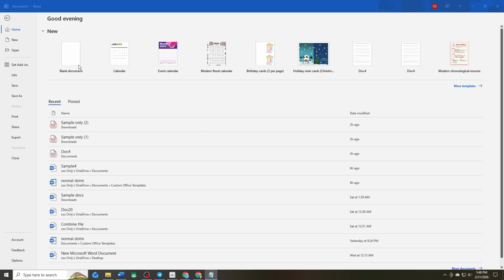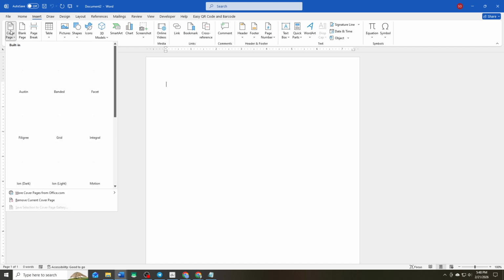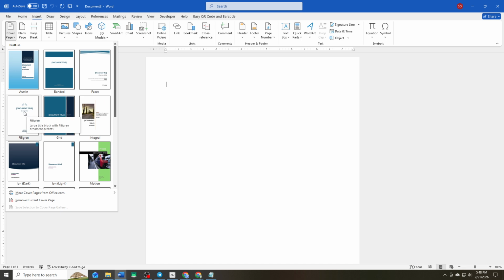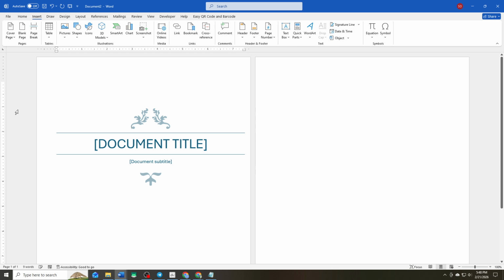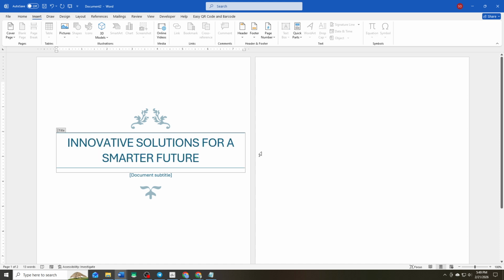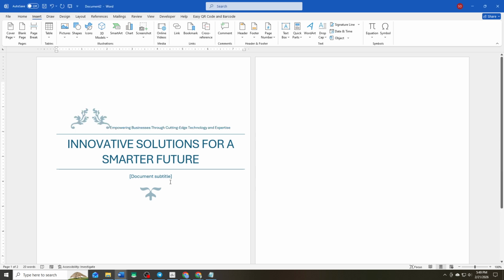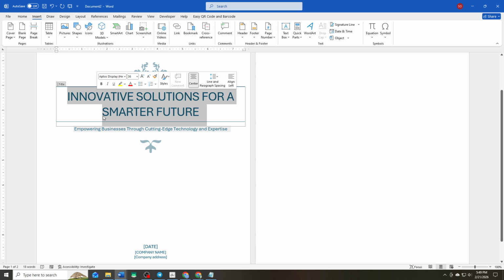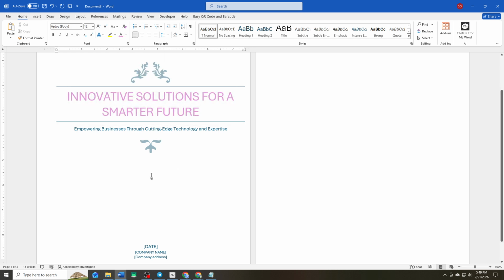How to Make a Professional Cover Page in Microsoft Word [2026 Guide]